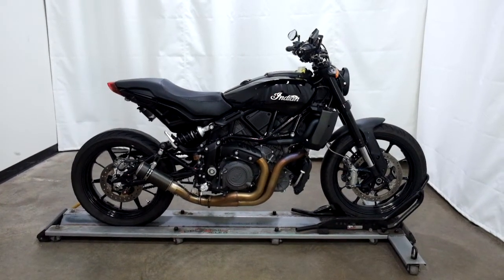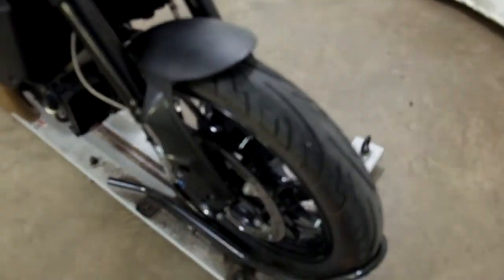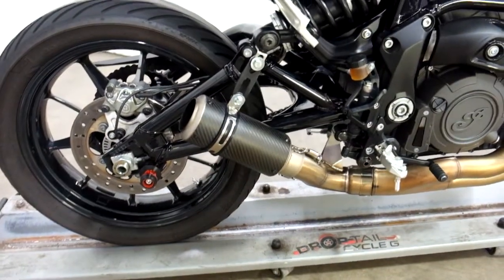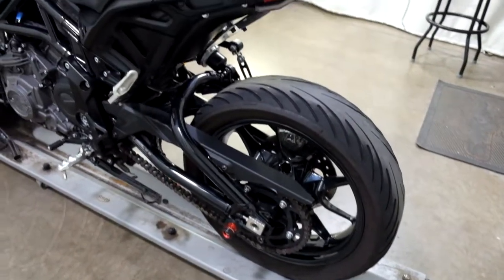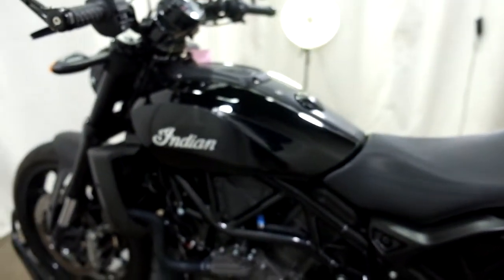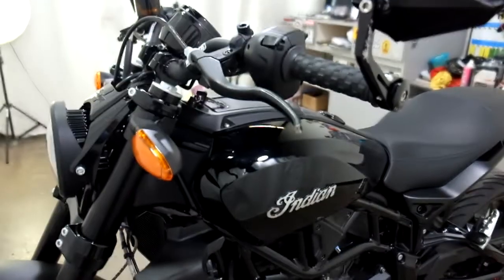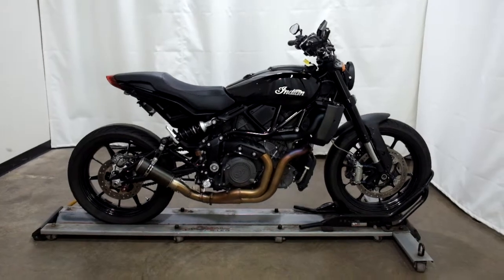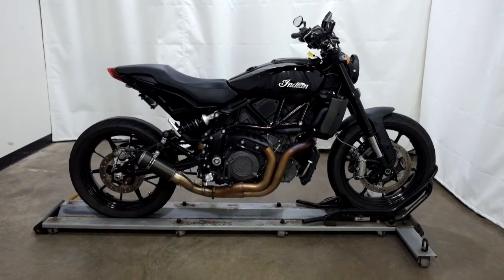2019 Indian FTR1200– used motorcycles for sale– Eden Prairie, MN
Please visit Simply Ride to view this Used 2019 Indian FTR1200 for sale near Minneapolis, Minnesota.

Stock #: PSN0504

Shipping available. Ask us for details.